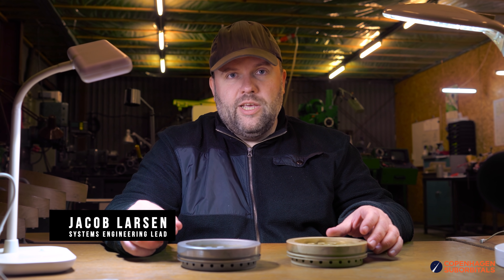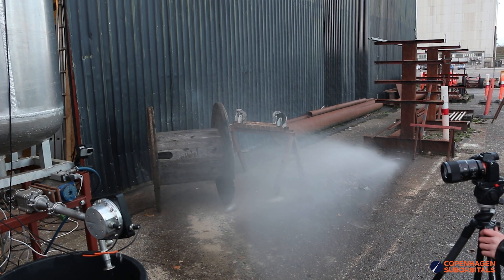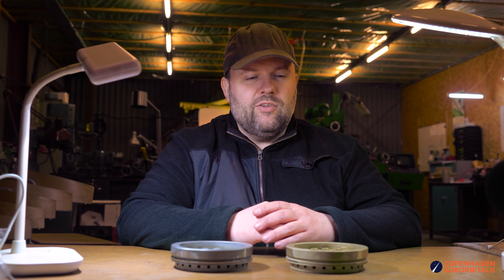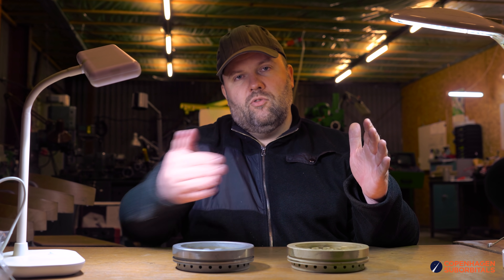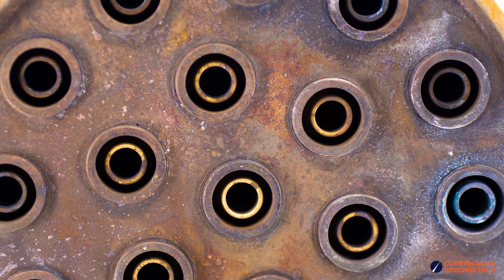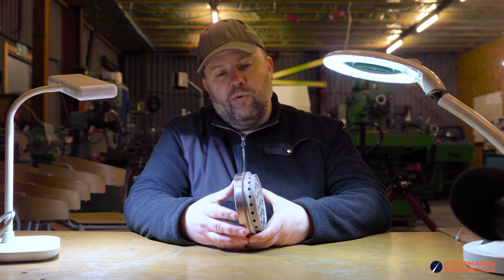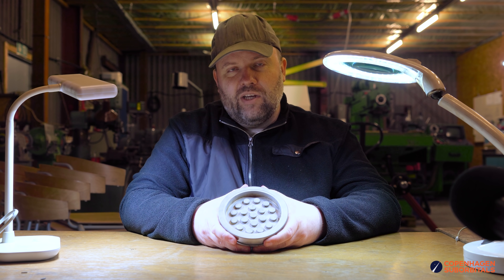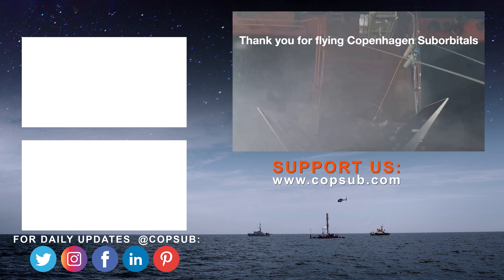ROCKET ENGINE TEST Review. How to see combustion instability?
In this episode, we take a look at our coaxial swirl injector technology that we recently tested on our BPM-5 rocket engine and compared its performance to our old showerhead injector design. We had four brass rocket fuel injectors and one 3D metal-printed stainless steel injector on our rocket engine test stand. Here is a quick look at the combustion instability we saw while making mach, or shock diamonds this Easter.

TIMESTAMPS:
00:00 - Intro
00:43 - What injectors did we test?
01:16 - Quick recap: How these injectors work?
02:06 - Are we happy with the tests?
02:54 - How to see combustion instability?
04:08 - Did the brass injectors survive?
05:26 - Will we continue with a coaxial swirl injector design?
05:48 - Did the 3D metal printed injector survive?
07:50 - Outro